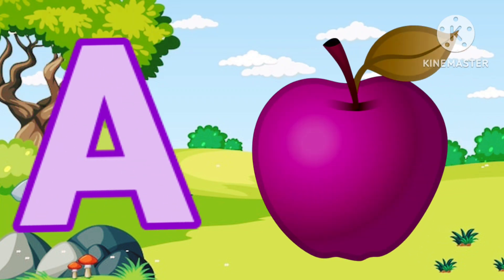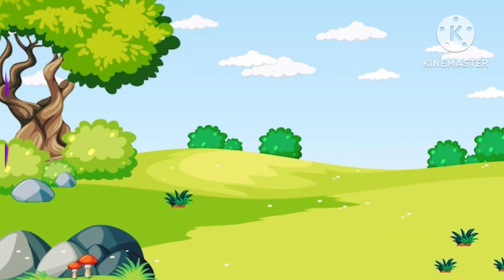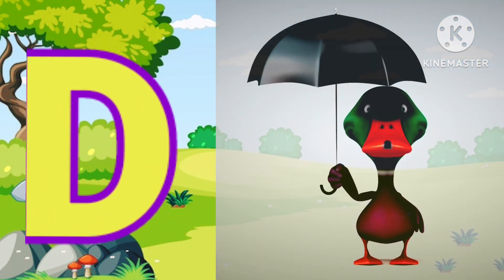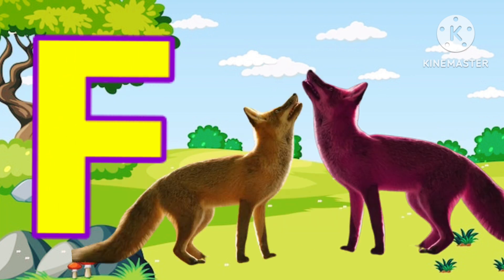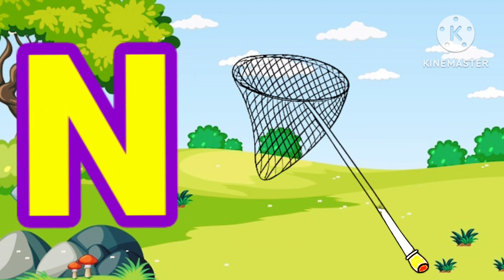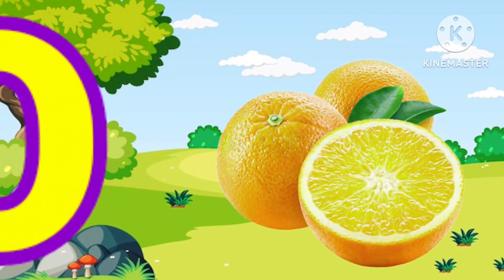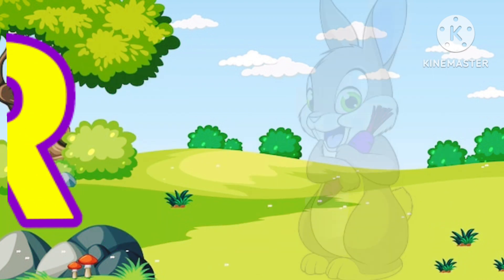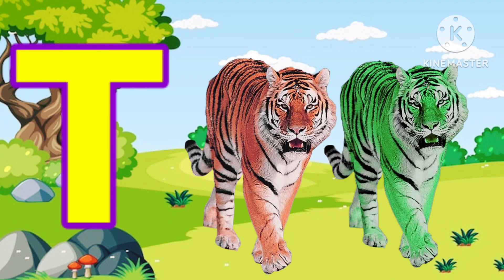A for Apple B for ball,C for Cat!ए फॉर एप्पल! नादविद्या गीत,abc Alphabet song,phonic song Two words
Phonics Song With Two Words- A for Apple- ABC Alphabet Song with Sounds for Children/ Abctunntunn

abcalphabet-song
phonisc-song